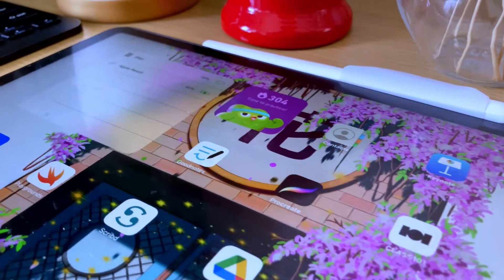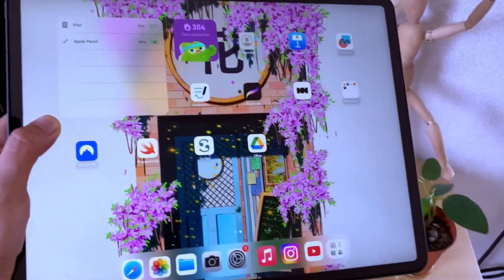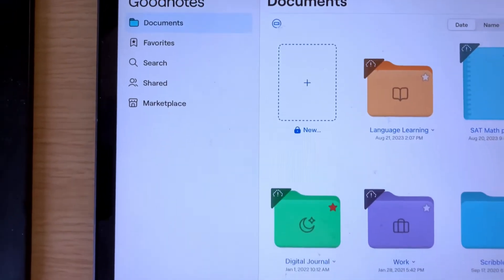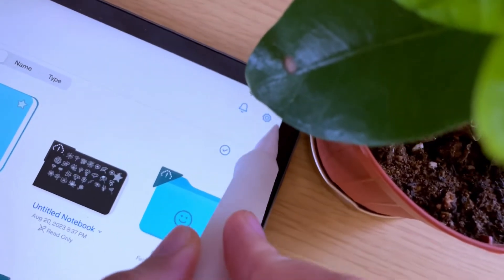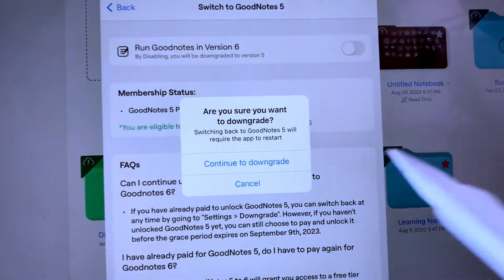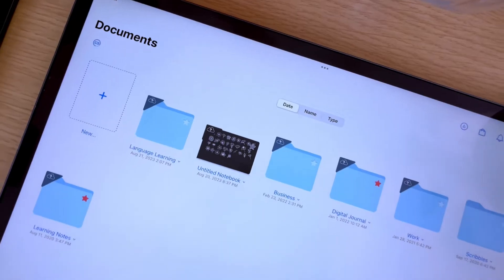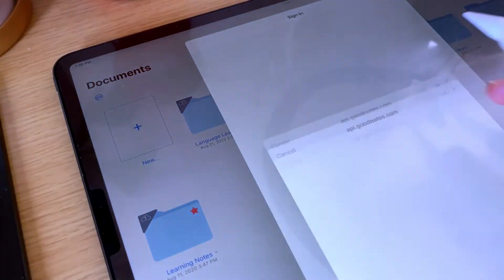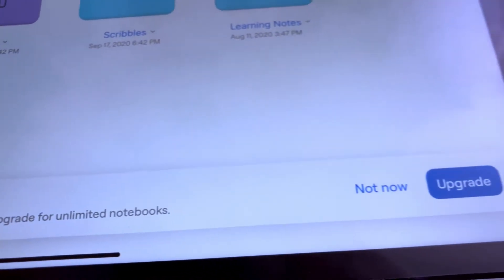CAN I SWITCH BACK TO GOODNOTES 5? | how to downgrade from GoodNotes 6 to 5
YES YOU CAN! If you bought goodnotes 5, you can switch between the latest version which is the goodnotes 6 and goodnotes 5.
In this video, I will be showing you the step-by-step process on how you can downgrade from goodnotes 6 to goodnotes 5 in a few easy steps.
I will also be showing you how you can upgrade to goodnotes 6 if you are thinking of switching.

🔹 HOW TO NOT LOSE YOUR GOODNOTES FILES | how to properly backup and sync your files in Goodnotes

Chapters:
00:00 Intro
00:10 requirements to downgrade to goodnotes 5
00:27 how to downgrade from goodnotes 6
01:02 how to go back to goodnotes 6 after downgrading